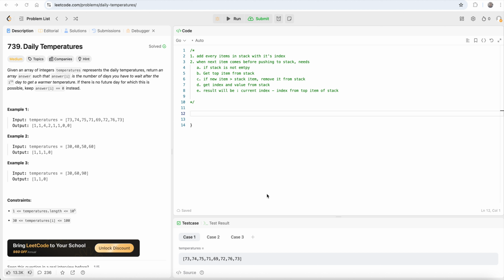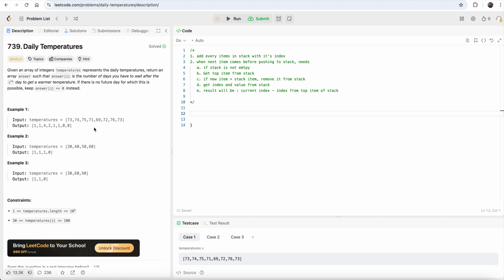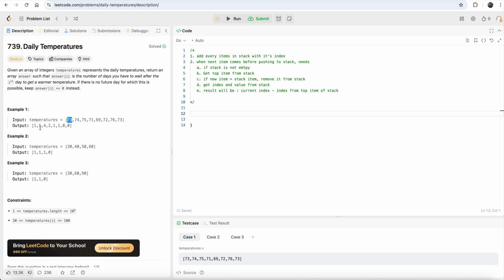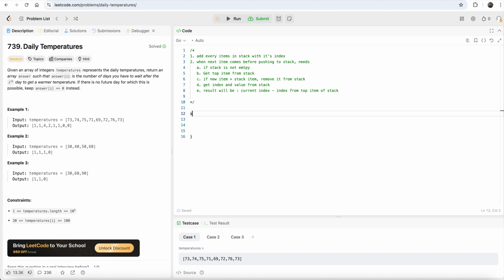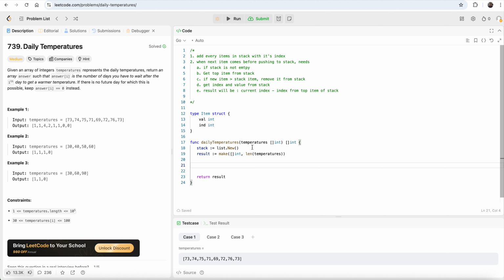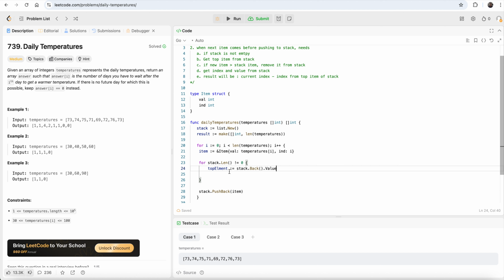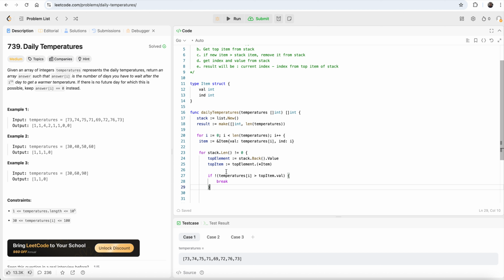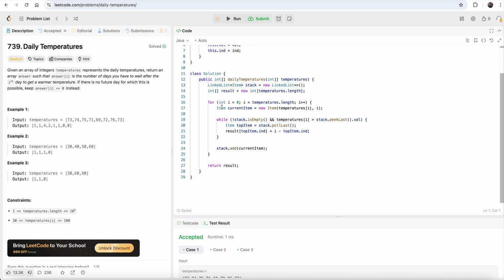LeetCode: 739. Daily Temperatures (Golang & Java)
Problem: leetcode daily temperatures
Difficulty Level: Medium
Algorithm:
  1. add every items in stack with it's index
  2. when next item comes before pushing to stack, needs
   a. if stack is not emtpy
   b. Get top item from stack
   c. if new item greater than stack item, remove it from stack
   d. get index and value from stack
   e. result will be : current index - index from top item of stack

Programming Language: Golang and Java